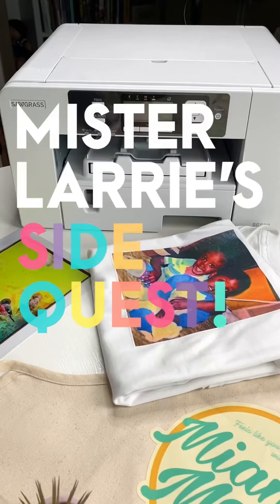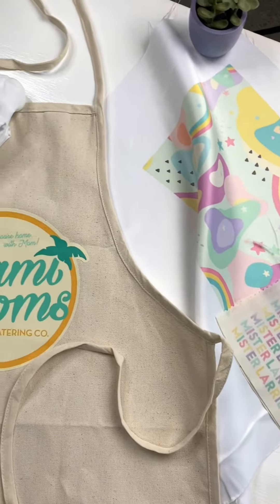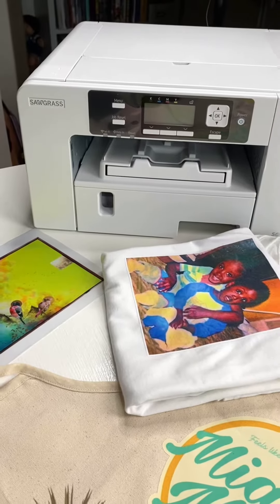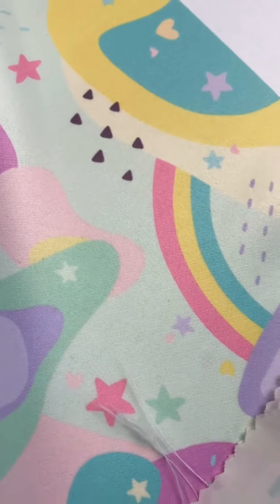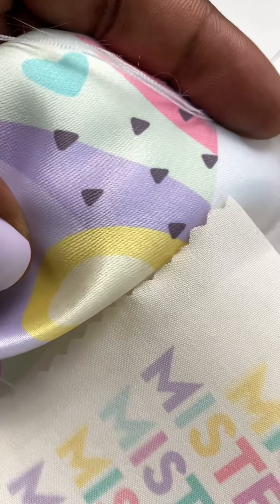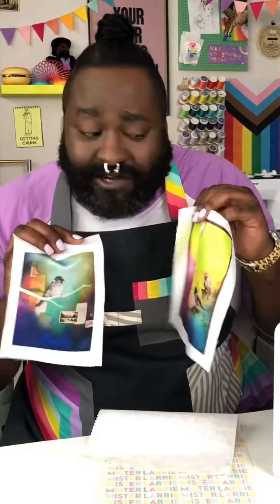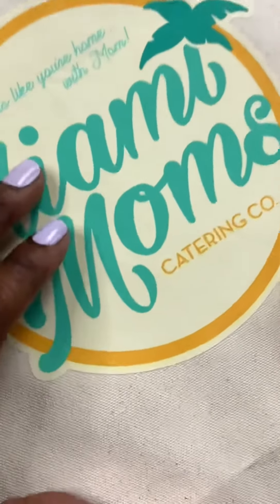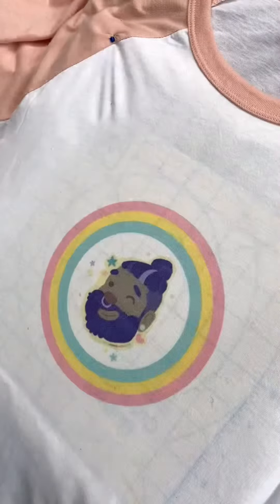Sublimation Printing with Mister Larrie and Joann!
Whether you are making merch for a brand empire, or just trying to make your momma smile, the Sawgrass SG500 Sublimation printer (available at @JOANNStores is an incredible tool to help bring your projects to life!